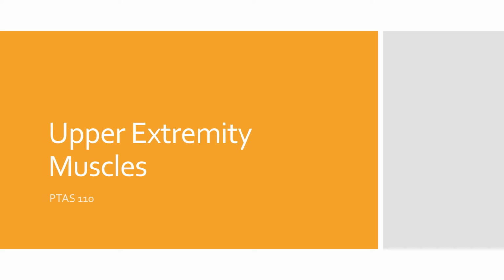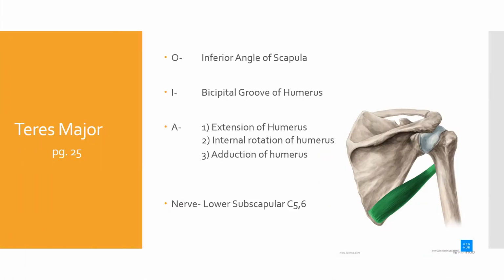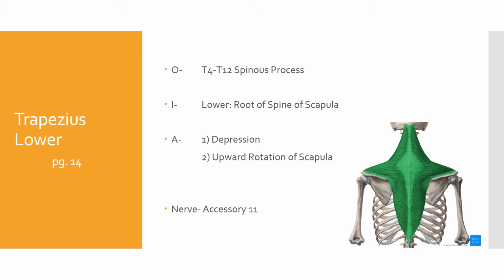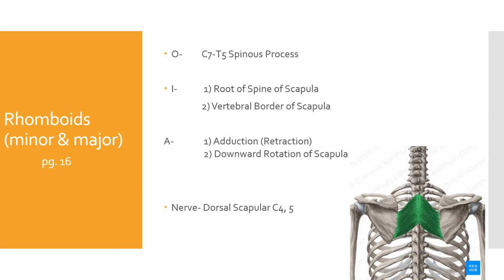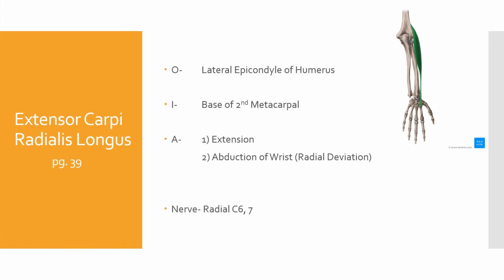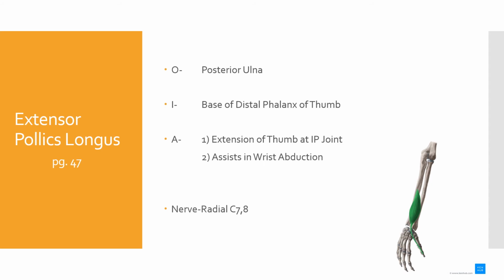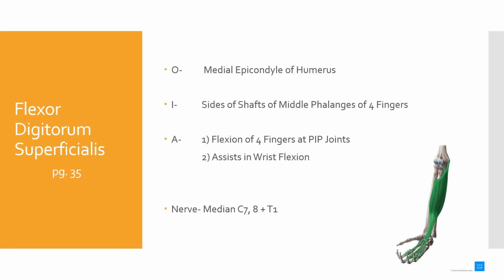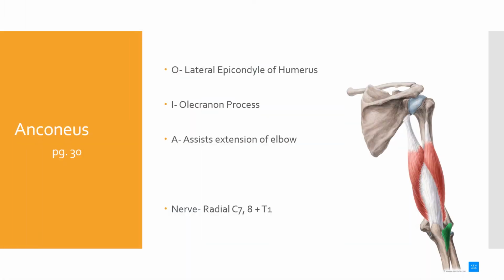Upper Extremity Muscles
(Origin, Insertion, Action, & Nerve)